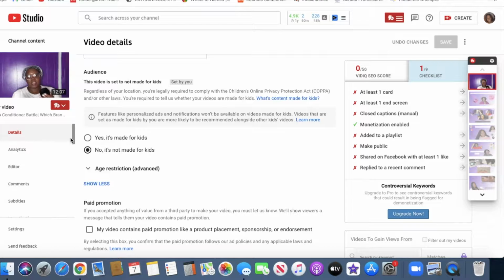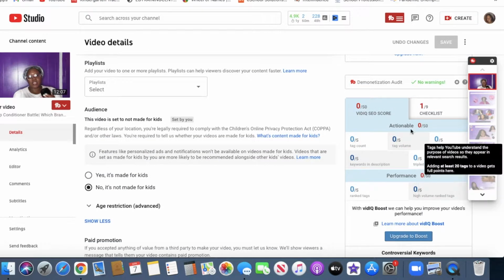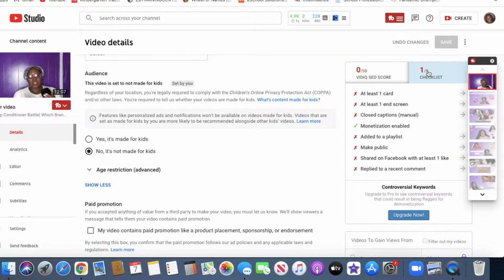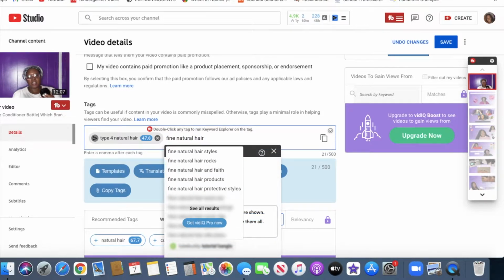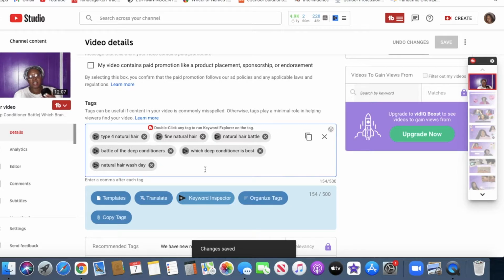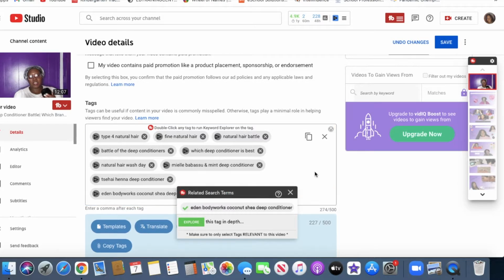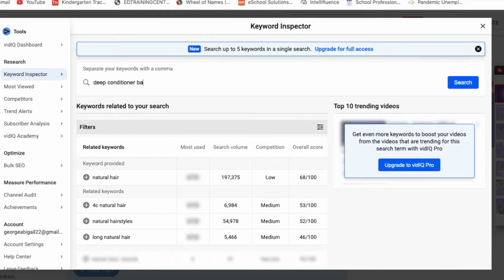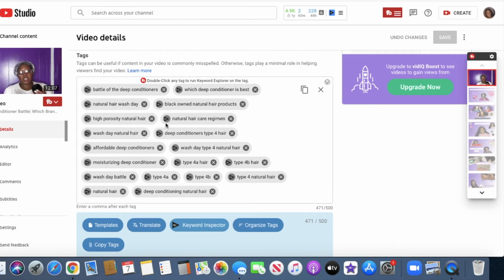How To Use VidIQ for SEO 2021| How To Get Your Videos To Rank In Search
In today's video, I share how I use VIDIQ's basic plan to help my videos ranked on the first page or in search. This video is not sponsored this is my own tips and opinions.

Hair Type:(Type 4A/4B)
Porosity: High Porosity
Texture: Fine

WANT TO SEND ME STUFF TO REVIEW:(PLEASE ONLY HAIR, SKINCARE, MAKEUP)